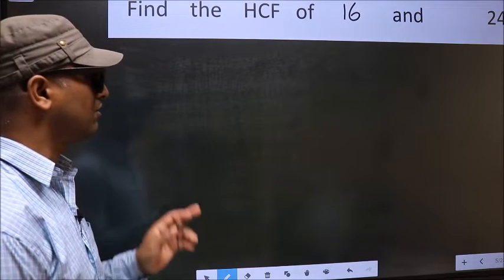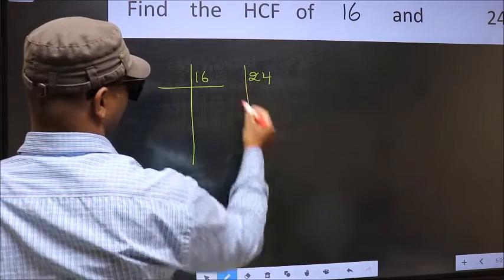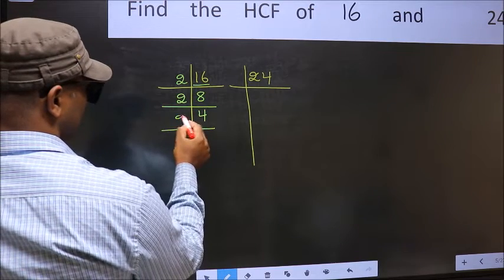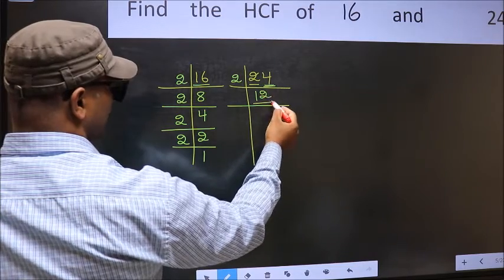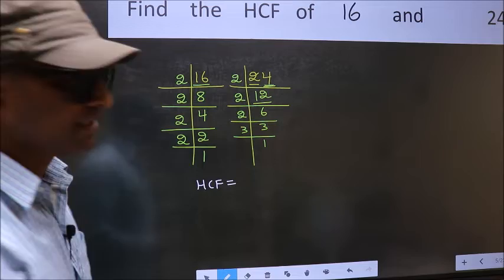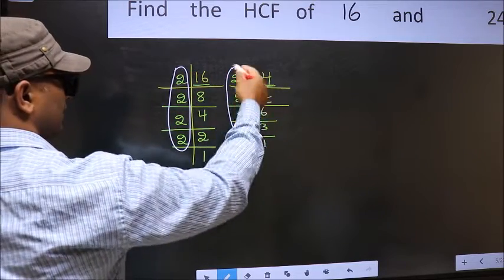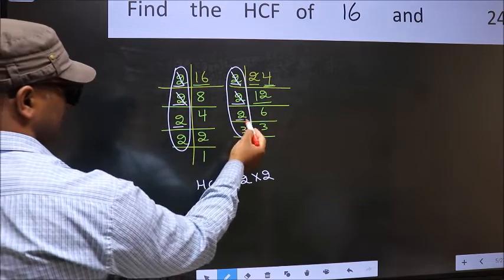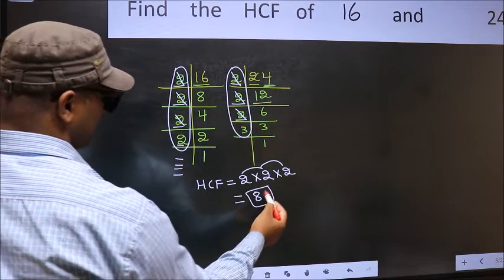HCF of 16 and 24